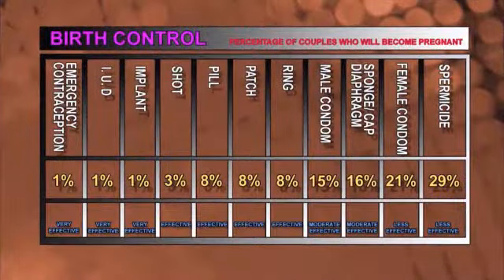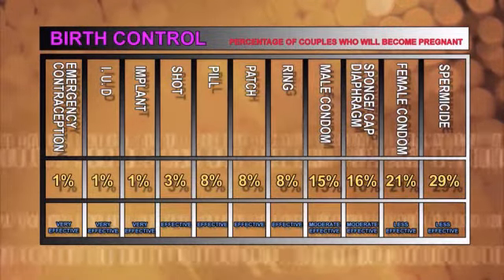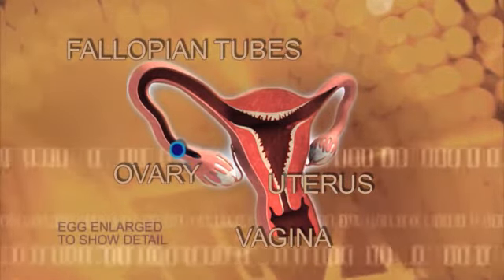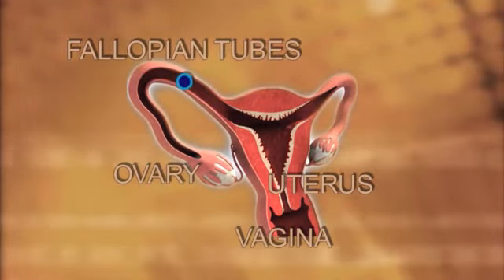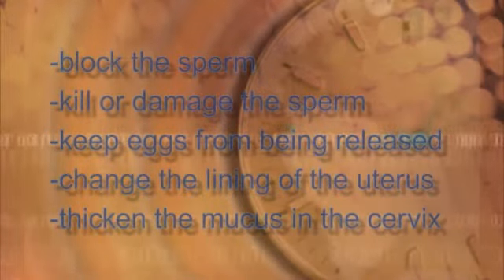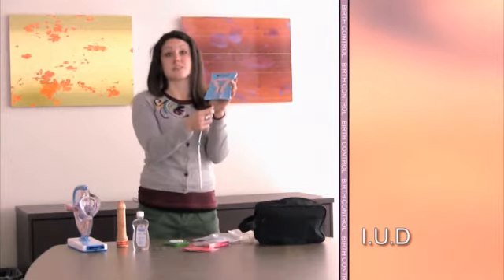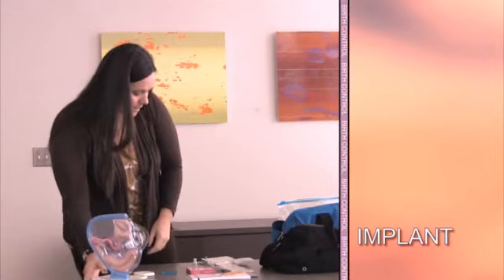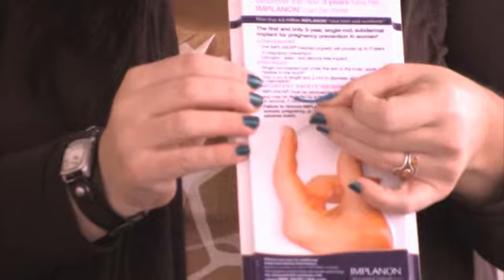Birth Control: Understanding Options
Birth Control
Understanding Options

"Birth Control: Understanding Options" was specifically created to clearly explain, in everyday language, the most widely-used  birth control options available today.  Whether it's a high school student in health class, or a woman sitting in the waiting room of her gynecologist, this program takes the mystery out the top methods of birth control.  From the barrier methods of the condom or diaphragm, to the hormonal methods of the pill or the patch-- viewers will clearly understand the differences, and most importantly, exactly how they work.

A "chart of effectiveness" is also discussed at the beginning AND end of the program, showing, statistically, which birth control methods are most effective.  This program is suitable for high school aged students, through adults.

Produced in wide-screen format plays on EITHER 4:3 (standard) OR 16:9 (wide-screen).

High School - Adult . Runs 22 minutes.   DVD, $89.95 each. BlueRay $129.95 each